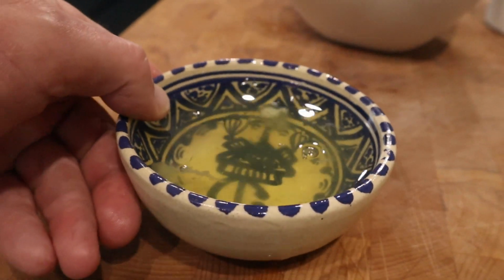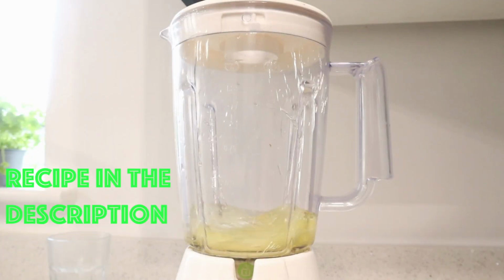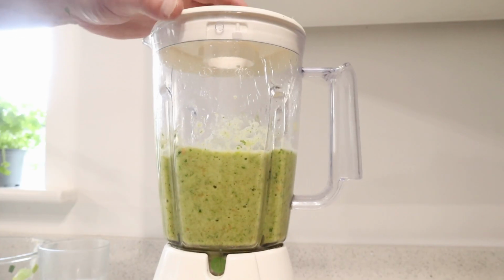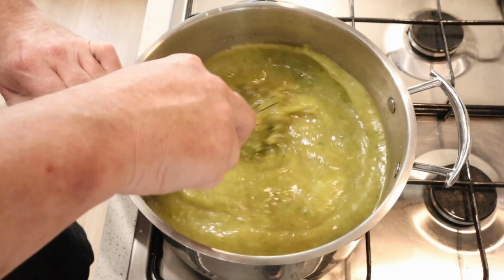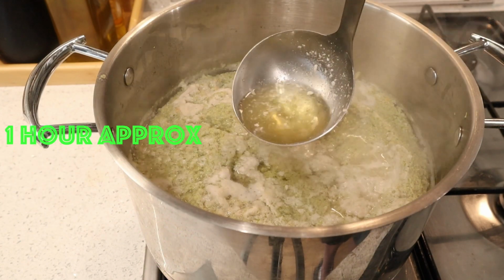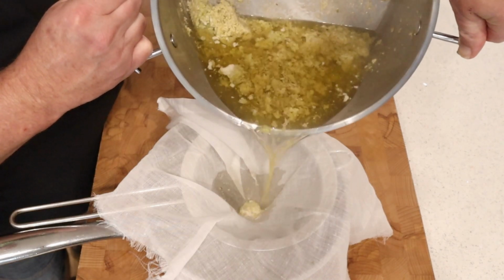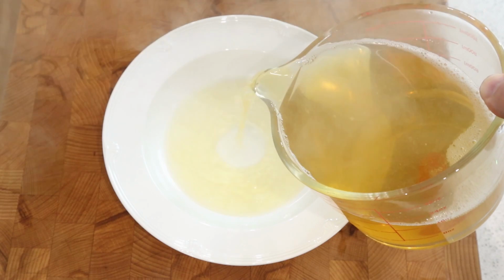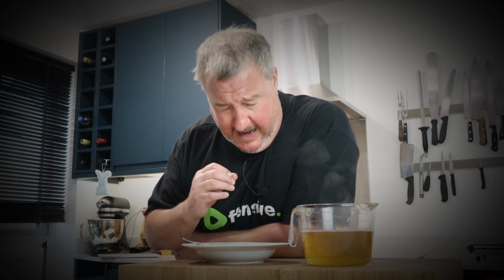No Fuss Chicken Consommé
Here are the links to my books, and yes I've used a pseudonym (it's a long story)

Chicken Consommé
Chicken stock / broth    1L / 2.1 pint
Egg whites      4
Minced / ground meat    400g / 14oz
White onion      1
Celery stick / rib     1
Carrot       1
Leek        1/2
Parsley       1 tbsp

François Pierre de la Varenne and "Le Cuisinier François":
The father of French modern cuisine, François Pierre de la Varenne, is credited with being the first to write down the term "consommé" in his 1651 work "Le Cuisinier François," which describes the technique of clarifying liquids with egg whites.